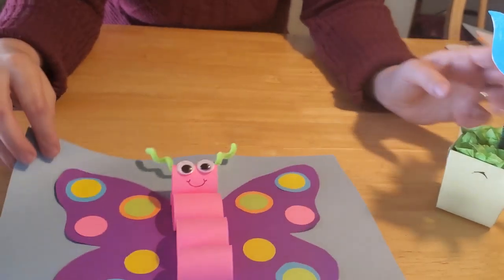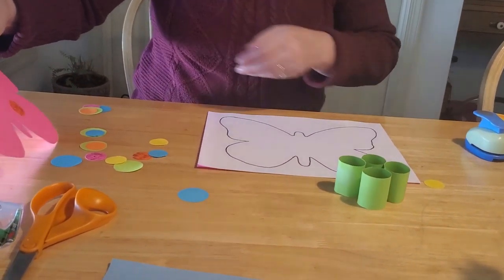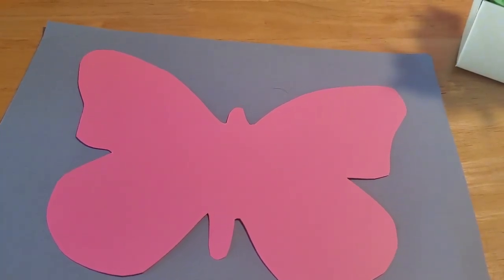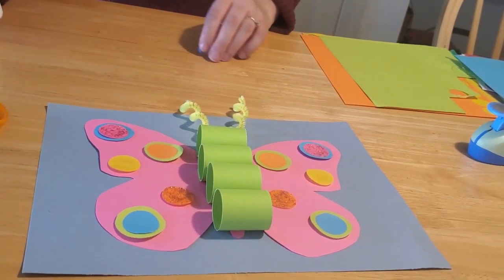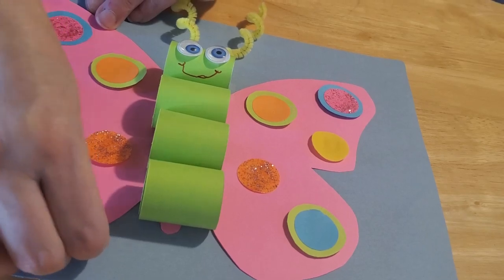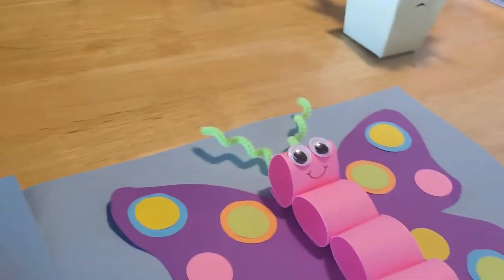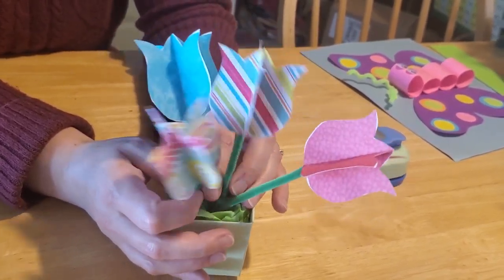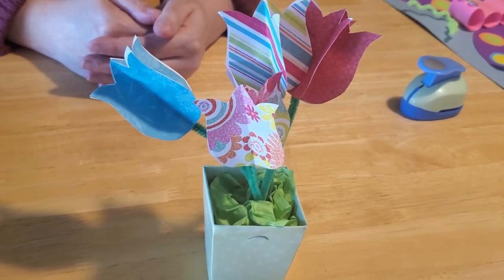Discover Craft Time: Spring Has Sprung!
Nothing says spring like butterflies and tulips!!! Now you can make both, with just scraps of paper! Join Miss Corrie as she demonstrates how young children can make a 3-D Butterfly and older children can create a paper tulip flower basket.